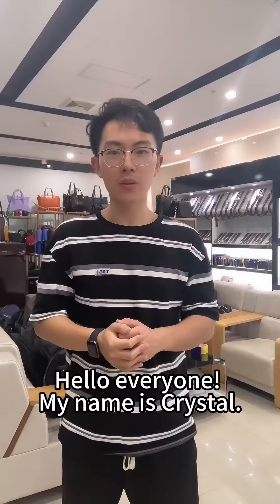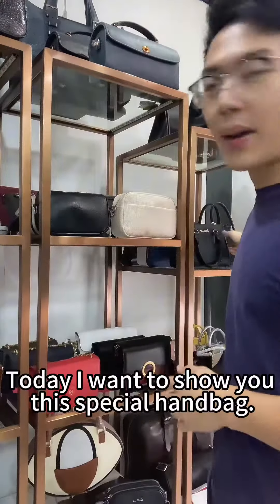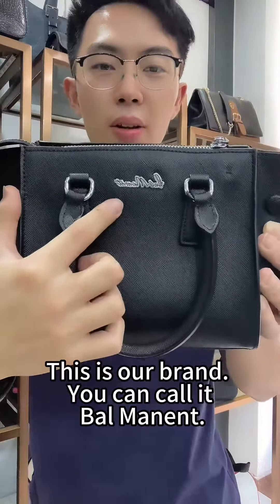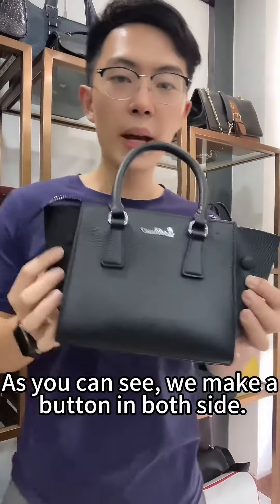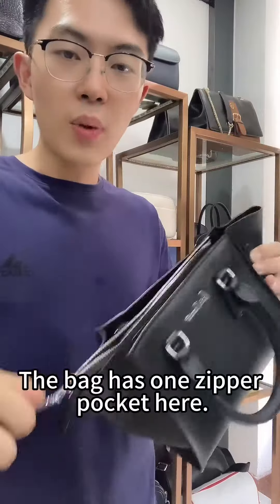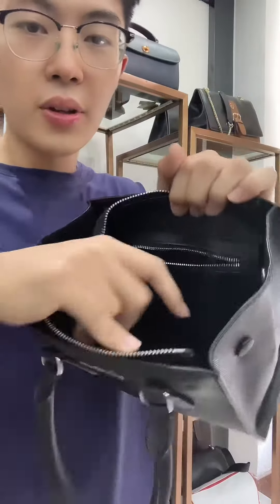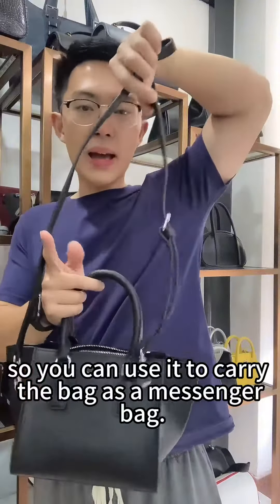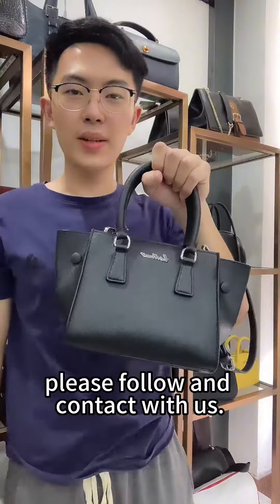Fantastic handbag from Bal Manent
This is the great handbag for your nice summer day from Bal Manent!
We use the high quality leather to produce it. You can also customize the details you want. Just follow and contact with us!